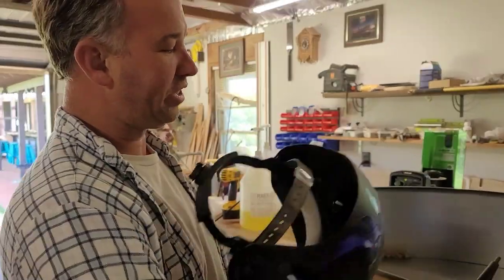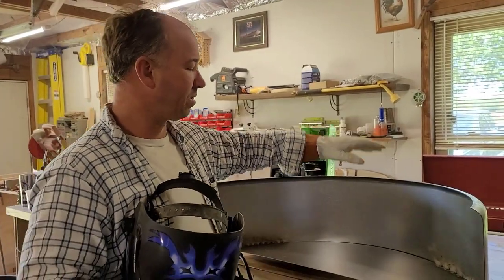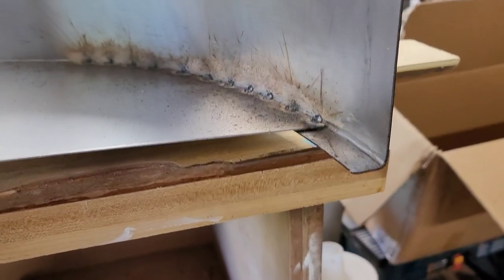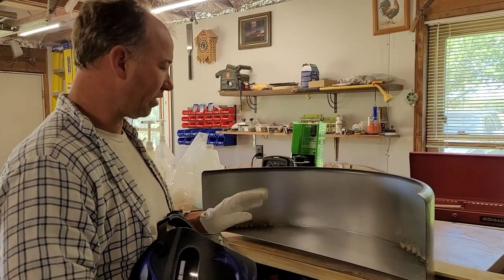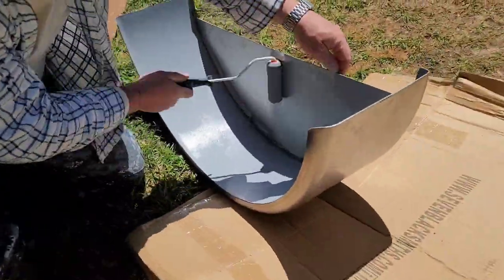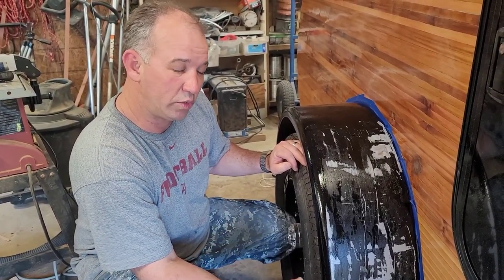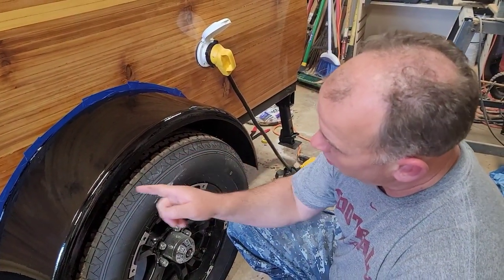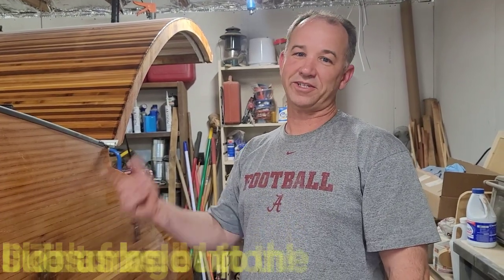DIY Teardrop Camper | Cheapest fenders on Amazon | Fender Install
We bought the cheapest fenders on Amazon. We show you how to weld, paint, and attach them.